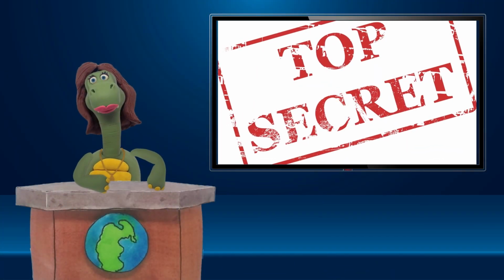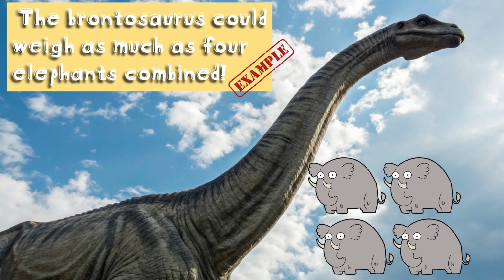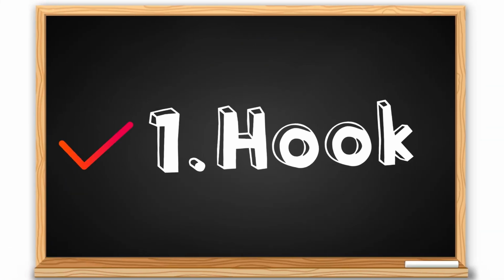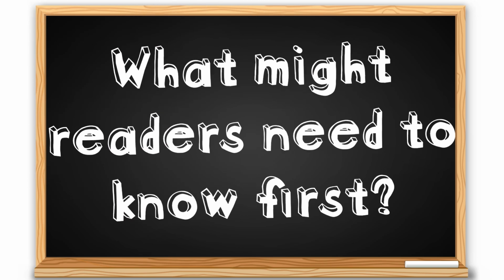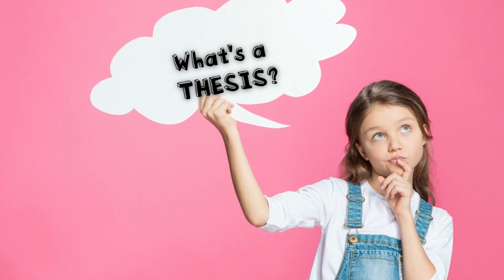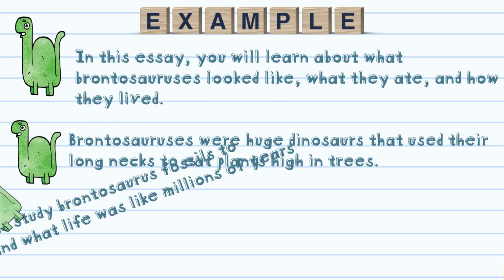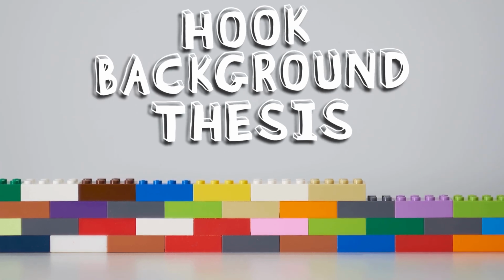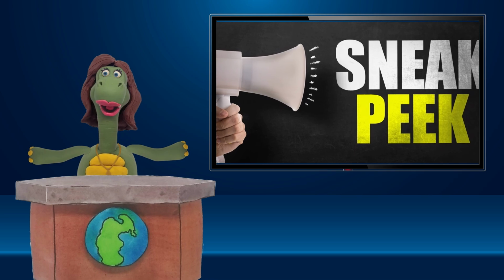How to Write Informational Essays for Kids Part 2- Writing a Strong Introduction Grades 3-5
How do you start an essay? It all begins with a GREAT introduction! ✍️✨

In Episode 2 of our Informative Writing series, Ms. Andy and Barbrasaurus the Newscaster show you exactly how to write an introduction. We’ll learn how to grab your reader's attention with a "Hook," provide background information, and state your main topic clearly.

This lesson is perfect for 3rd, 4th, and 5th-grade scholars who are ready to take their writing to the next level.

OR

⭐ Chapters
0:00 - Introduction
0:30 - The 3 Parts of an Introduction
1:05 - Types of Hooks with Barbrasaurus
1:51 - Connecting Your Hook to Background Information
2:53 - What is a Thesis?
4:02- Barbrasaurus's Introduction Example
4:33- What we Learned

🍎 Teachers & Parents: This series is designed to build writing confidence step-by-step. If you missed Episode 1, check the link above!